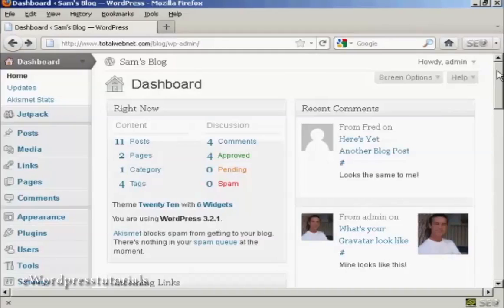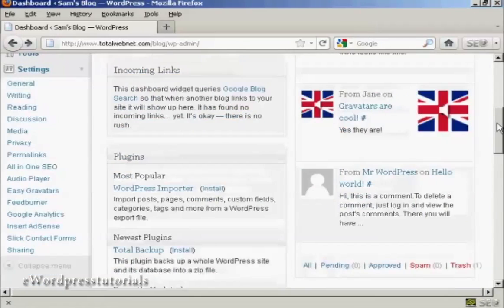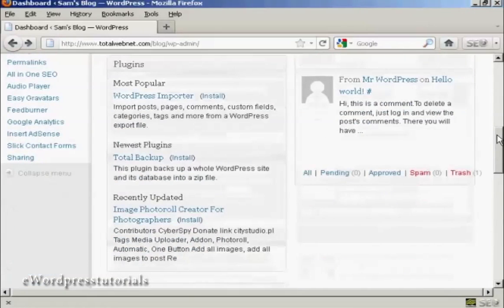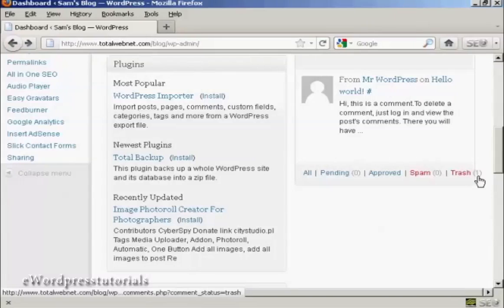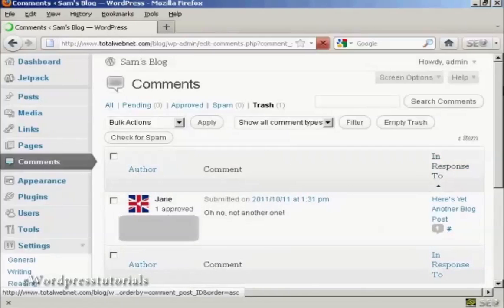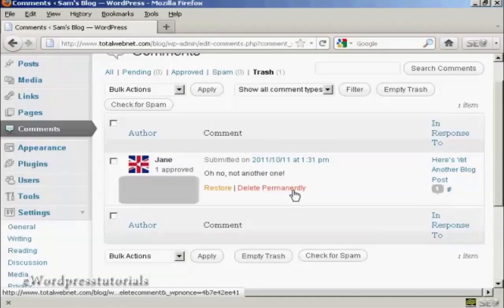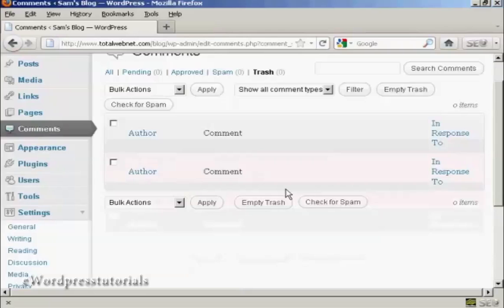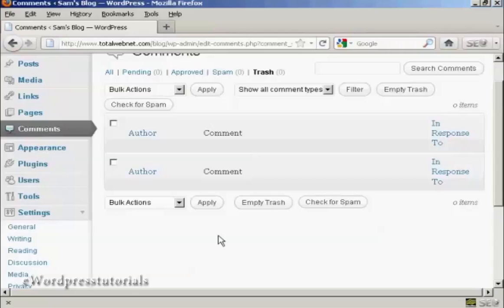How To Delete Comments Inside Trash Folder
this video is about How To Delete Comments Inside Trash Folder